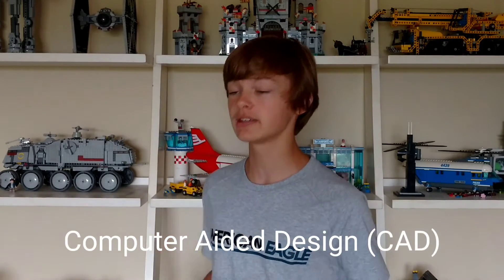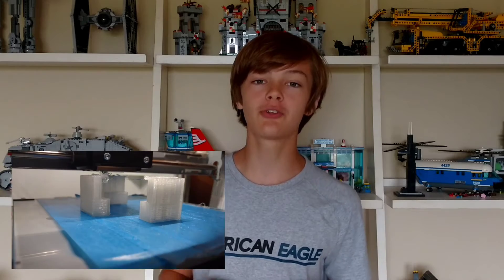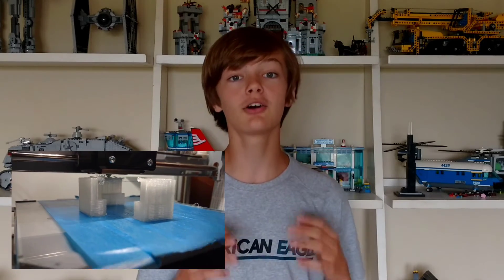3D Printing & CAD Modeling: Better Engineering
This is a short video introducing 3D printing and CAD modeling to kick off the new chapter of my youtube channel. In the next videos, I will show you 3 of my school projects from my 8th-grade year in which I use both 3D printing and CAD design.